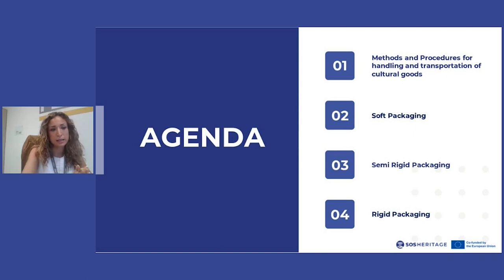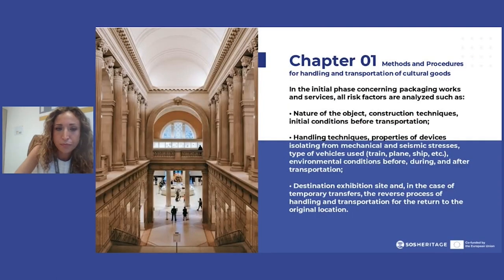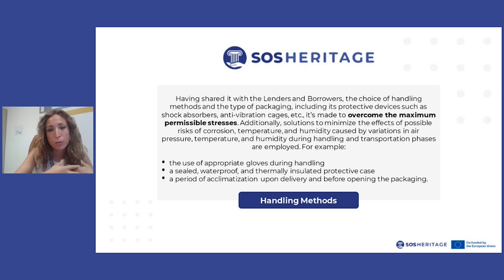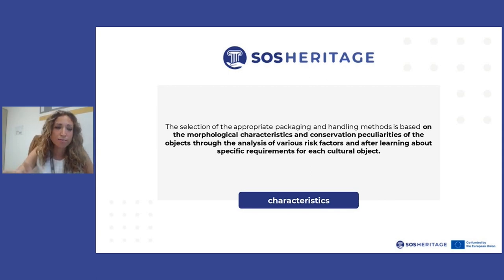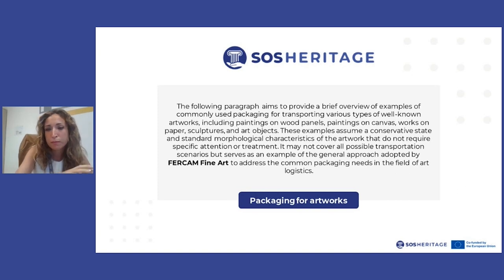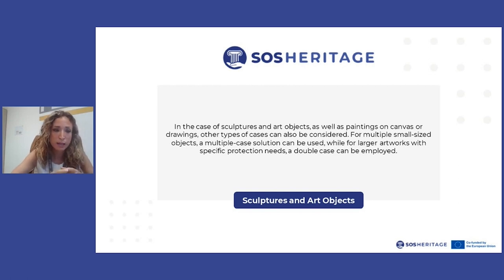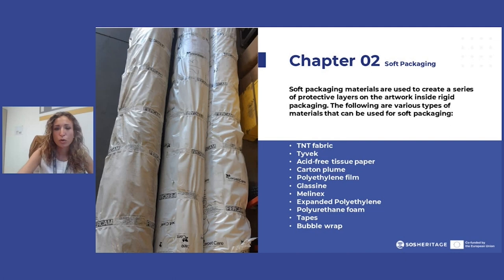M3 4.1a Artworks Packaging Specifics for insuring their Safety Part 1 | iMooX.at